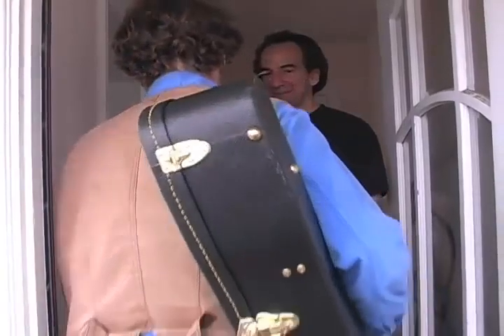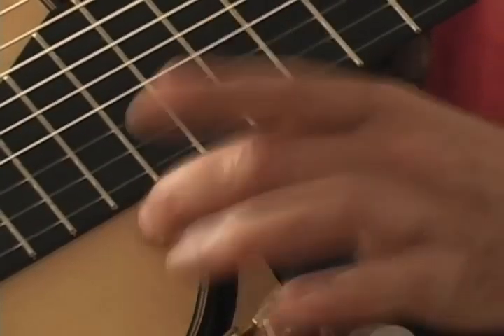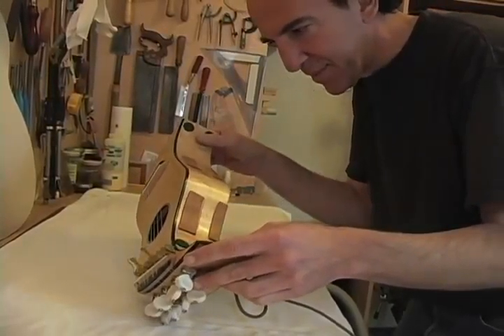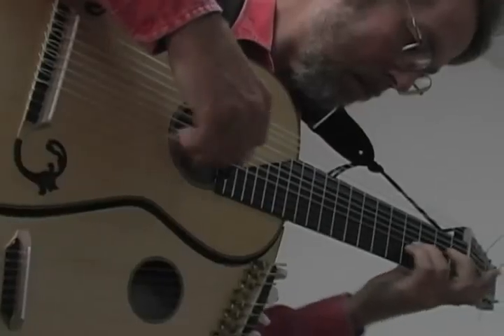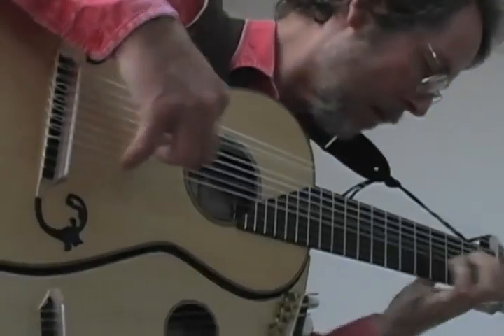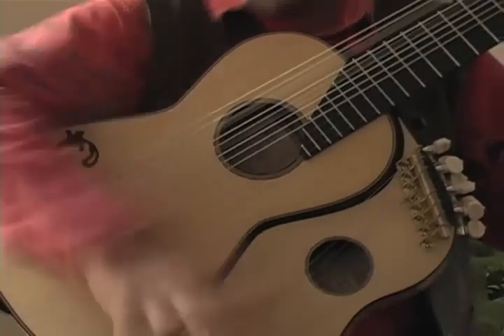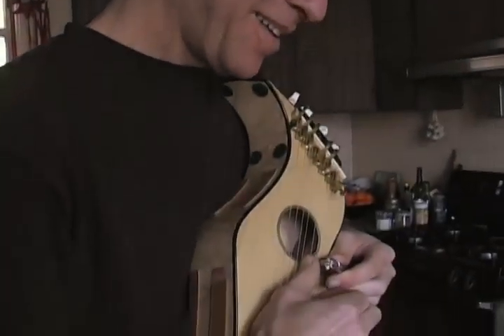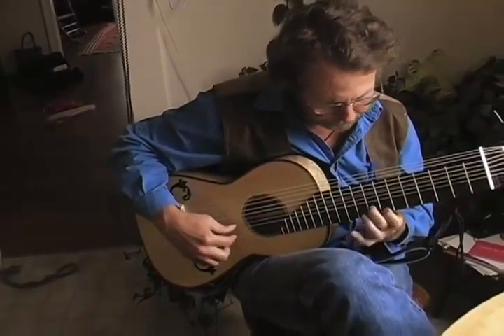James Kline's Arch Harp Guitar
Short documentary by Jennifer Sauer on guitarist James Kline and luthier Alan Perlman, who created an extraordinary and unique instrument.